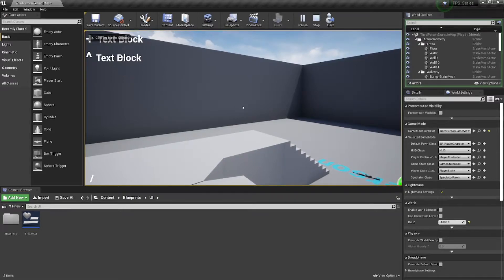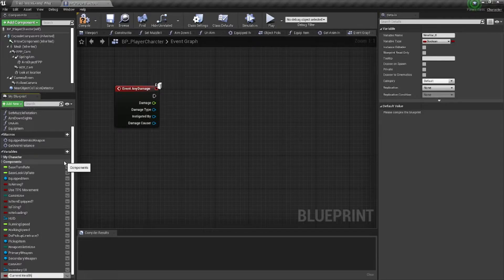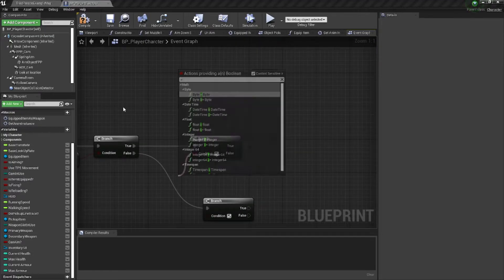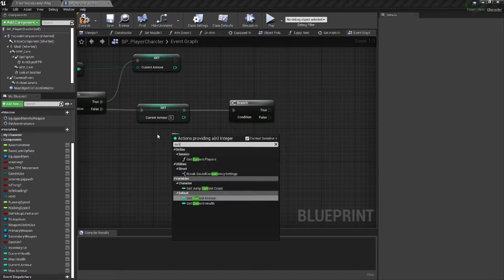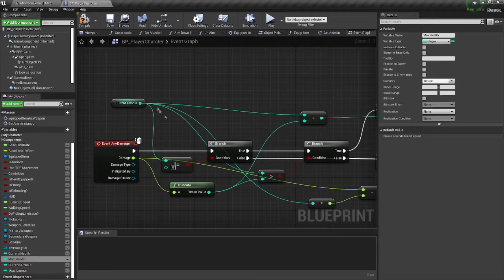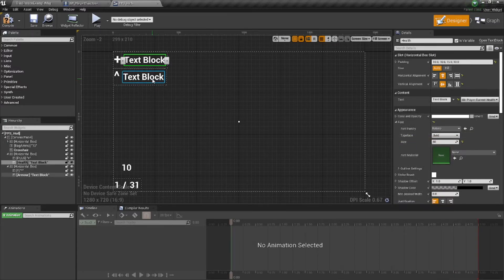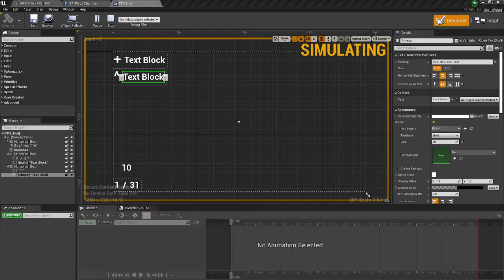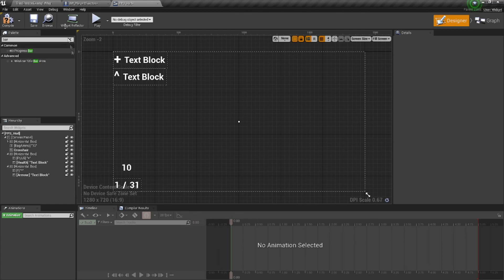Make A FPS In UE4 - Health, Armor, Taking Damage